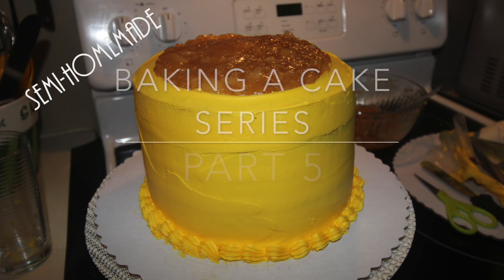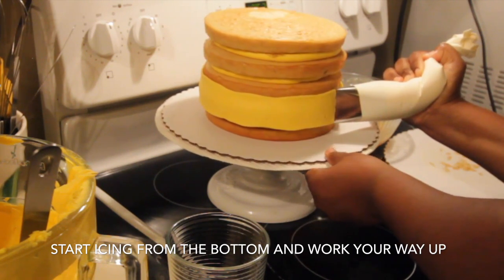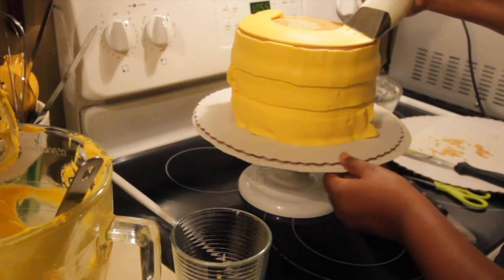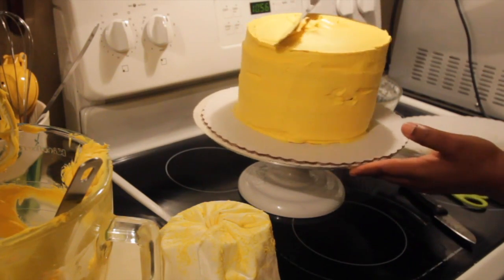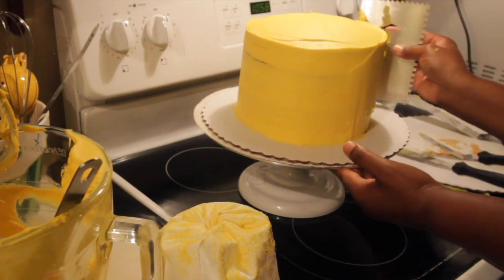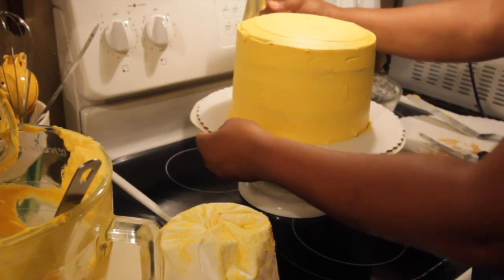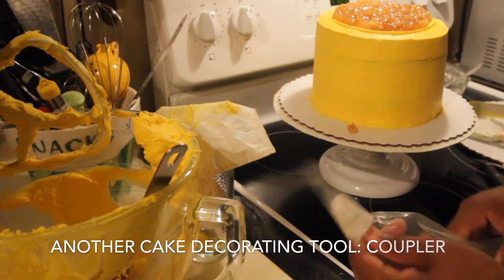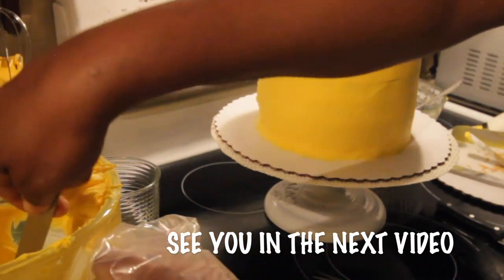BAKING A CAKE: Part 5 of 6 Awesome Tip for Icing the Cake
In this video, I share with you how to ice a cake using Wilton's Icing Tip #789. It alleviates (in some cases), having to apply a crumb coat! Check it out!